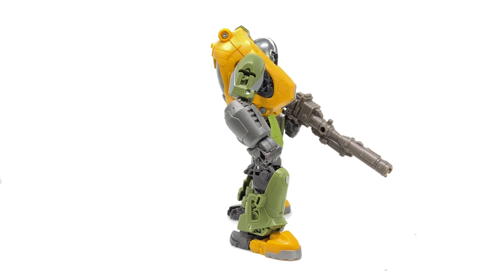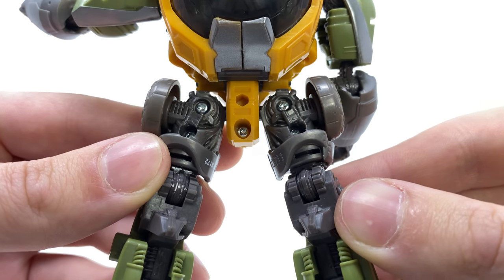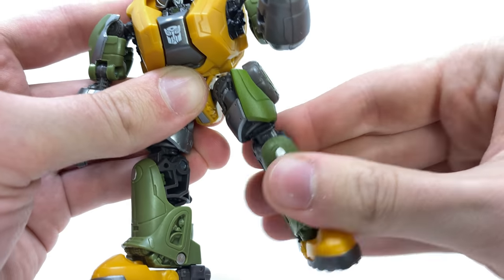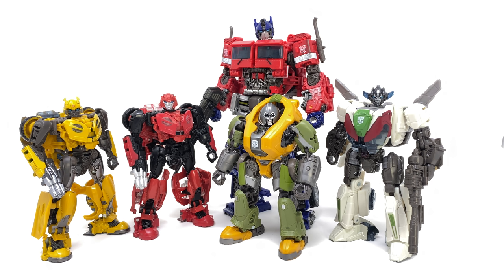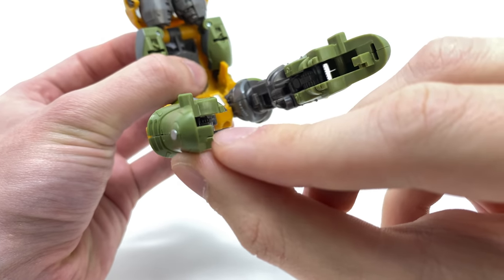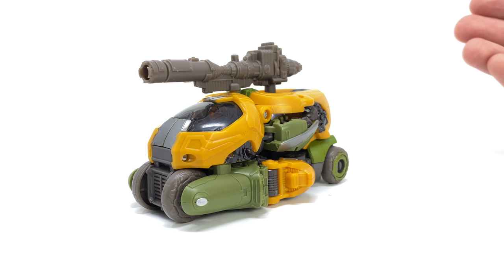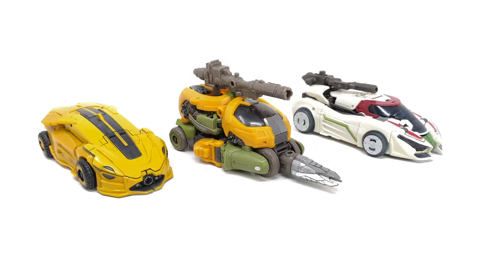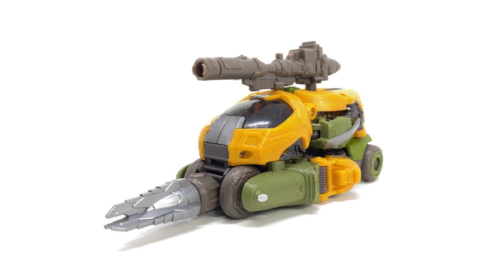Transformers Studio Series Deluxe Class BRAWN Bumblebee Movie Review